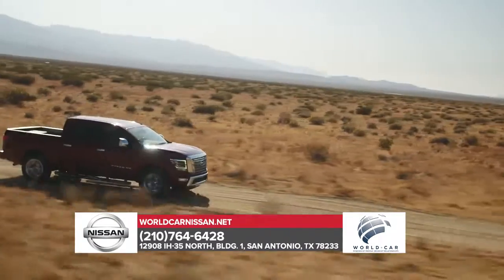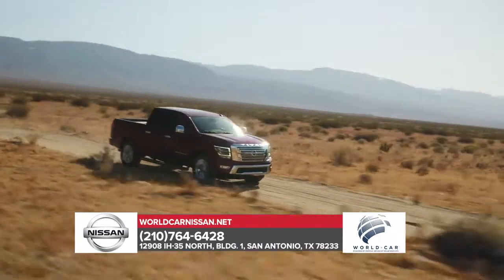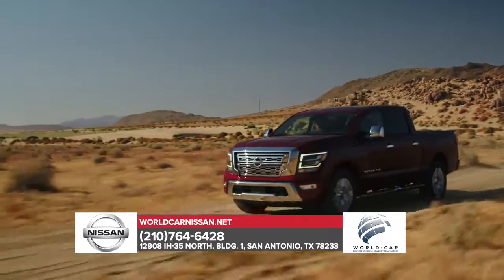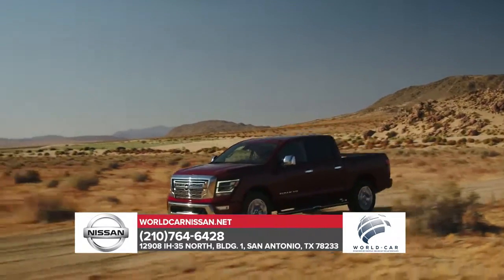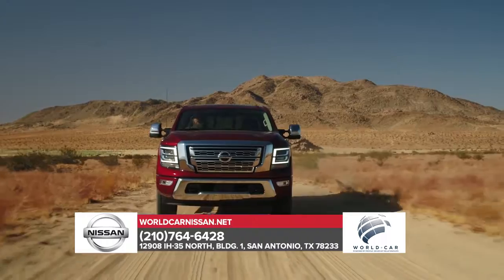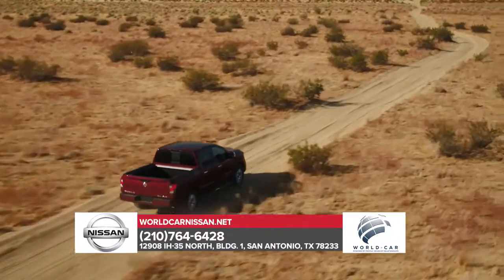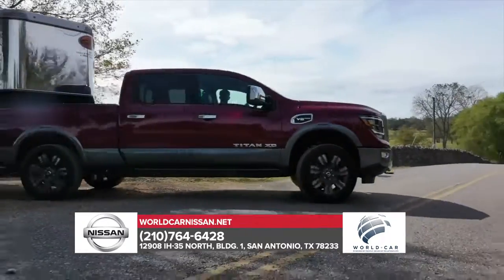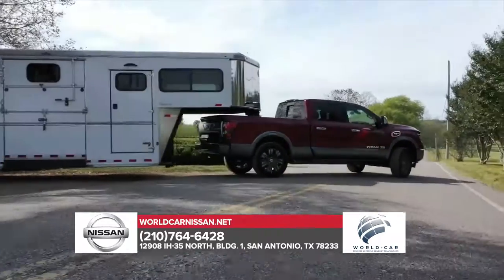New 2020 Nissan Titan San Antonio TX | 2020 Nissan Titan sales New Braunfels TX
World Car Nissan has a great selection of 2020 Nissan Titan in New Braunfels. Look for the prices and deals on Titans If you are in the market or shopping for New or Used Cars in and around the San Antonio area, please reach out to World Car Nissan today. Call us at or visit in person at 12908 IH-35 North San Antonio, TX 78233 and we will give you all the information we have on 2020 Nissan Titans around the San Antonio, TX area.